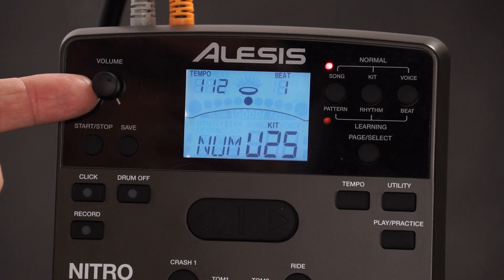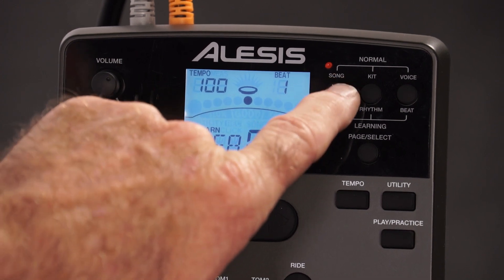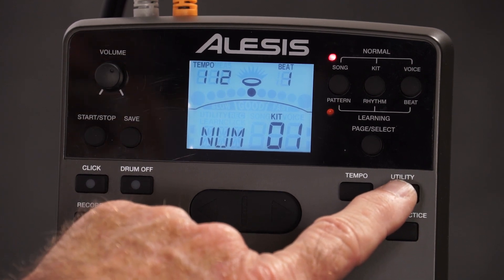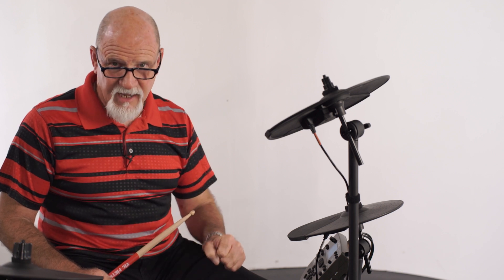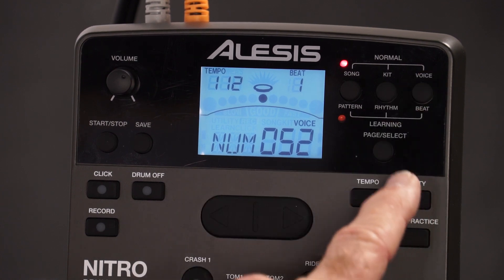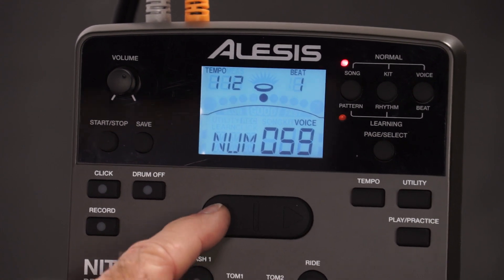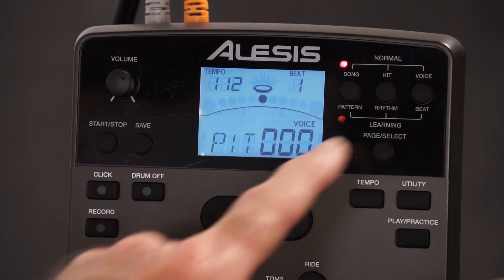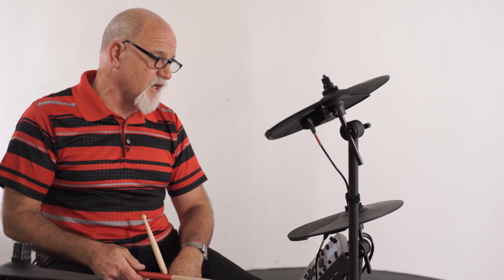Alesis Nitro Module Introduction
The Alesis Nitro is a complete 8-piece electronic drum kit that includes everything you need to play like a pro. It features three dynamic 8" tom pads—a 8" dual-zone snare drum for great feel and natural response, plus a kick drum pad with pedal. Three 10" cymbals, including a crash with choke, give you a virtually unlimited range of playing expression and the 4-post aluminium mounting rack keeps everything solid and secure. The setup also includes the powerful Nitro electronic drum module with hundreds of percussion sounds, 40 different kits and 60 built-in play-along tracks.